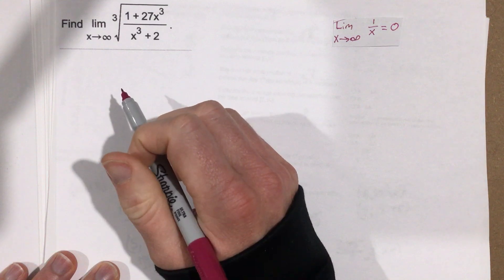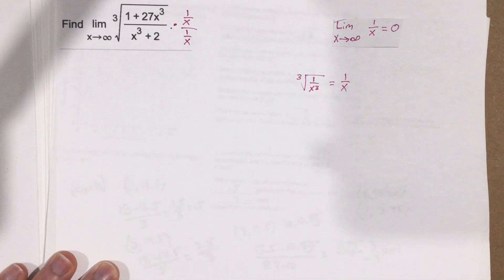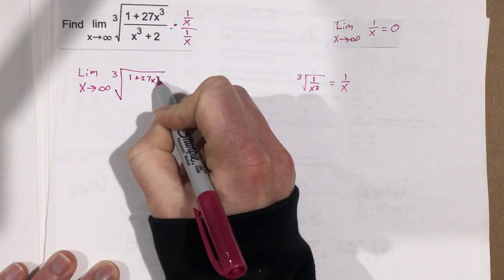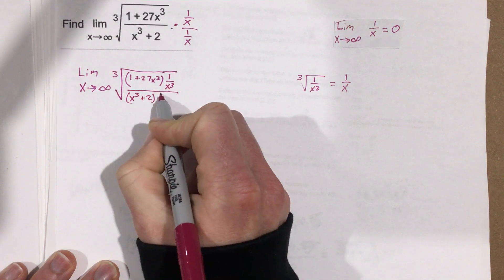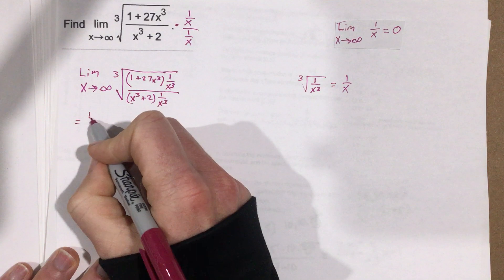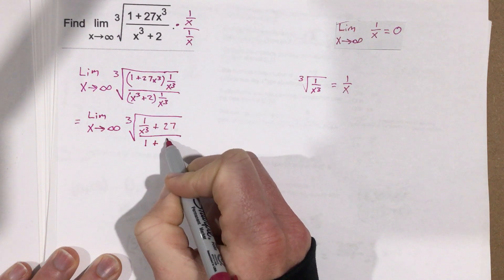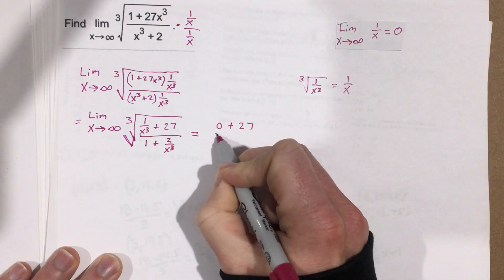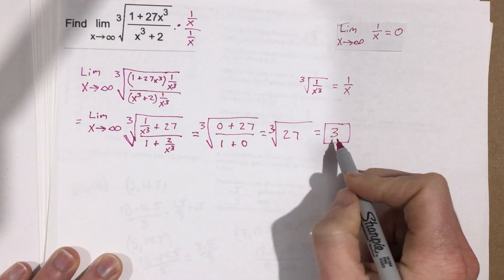2.6 - Problem #4 (Calc)